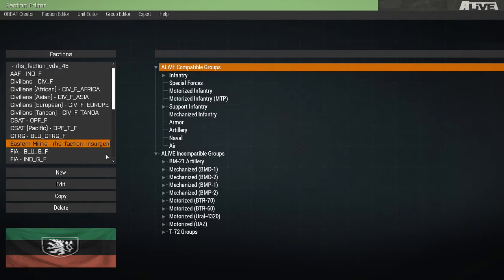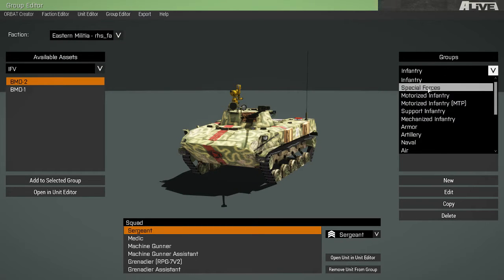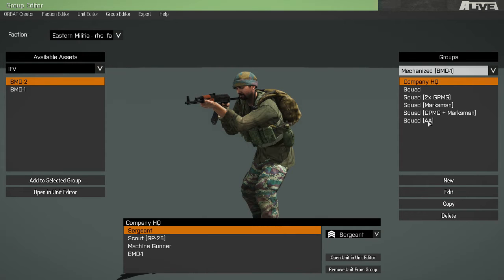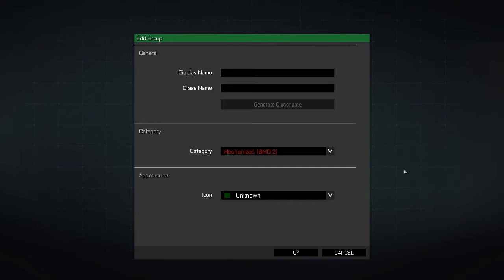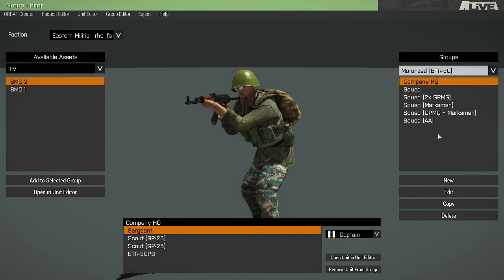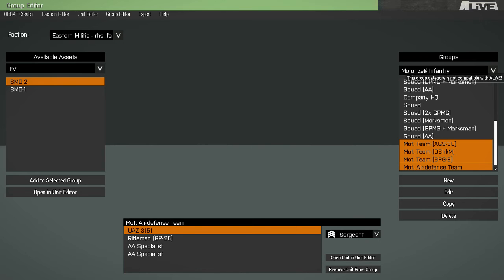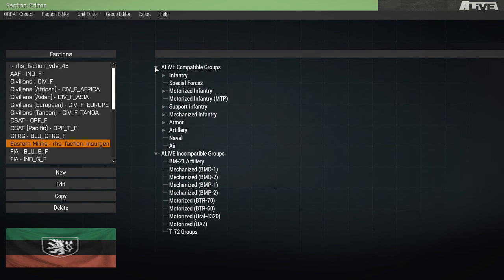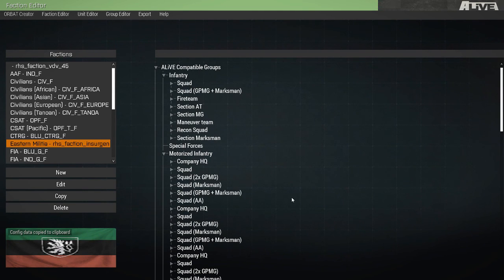ALiVE | ORBAT Creator - Making an Incompatible Faction, Compatible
A brief and simple introduction to converting factions incompatible with ALiVE into fully compatible factions using the ALiVE ORBAT Creator module.